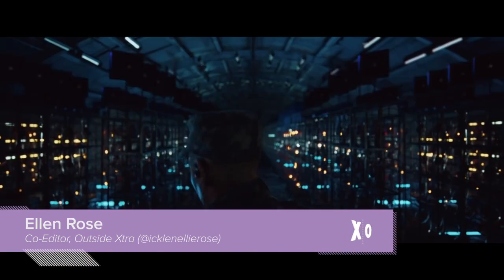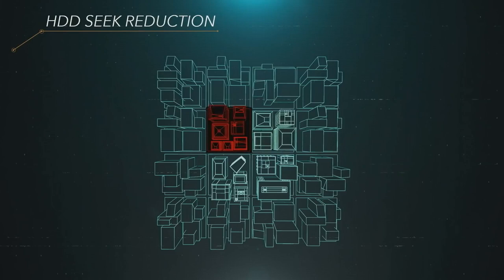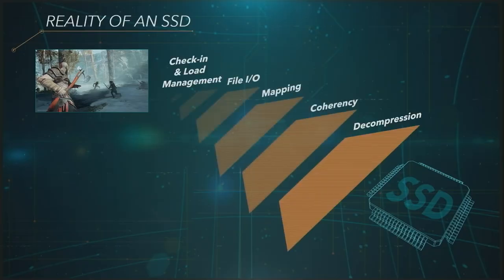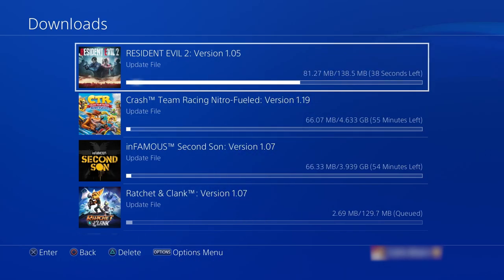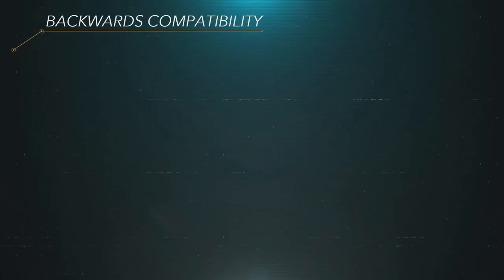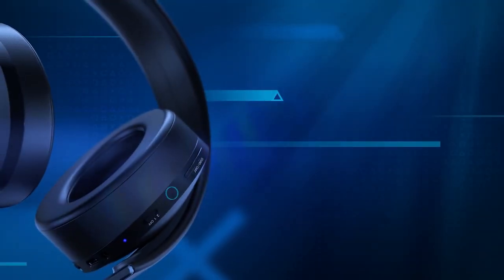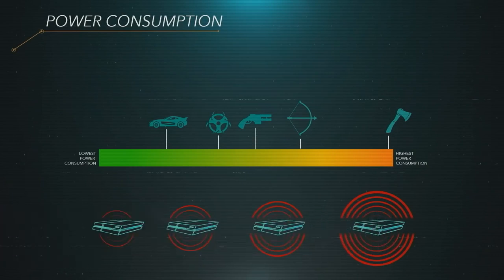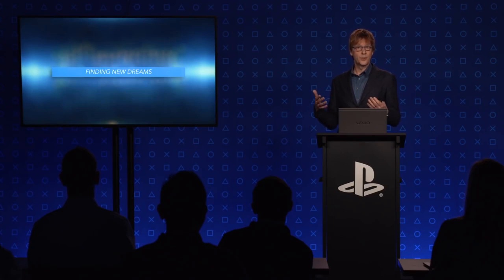5 Boring PS5 Features that Are Interesting, Actually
Sony recently revealed the upcoming PS5's technical capabilities, with Lead Architect Mark Cerny bringing us a bunch of new info about the console. However, with it being developer-focused, it's wasn't the snazzy reveal that many were hoping for. So here's our breakdown of some of the points that will actually make a difference to players.